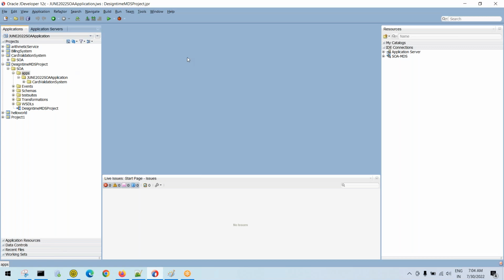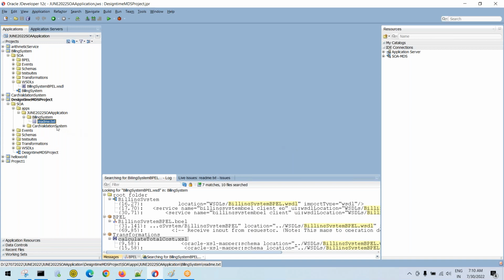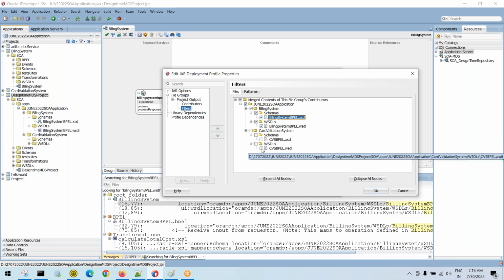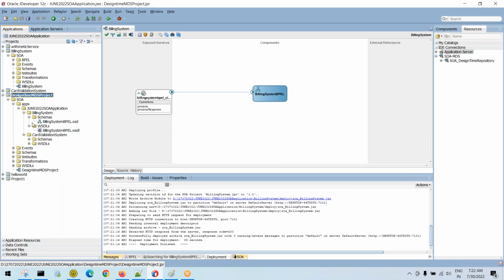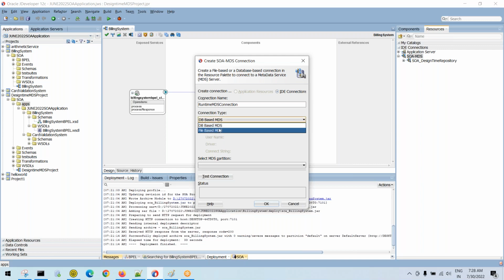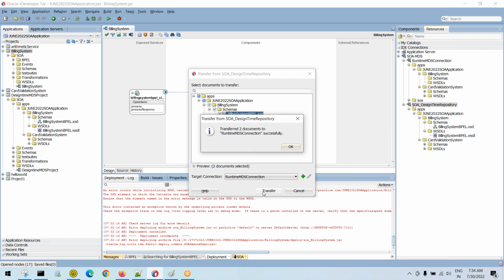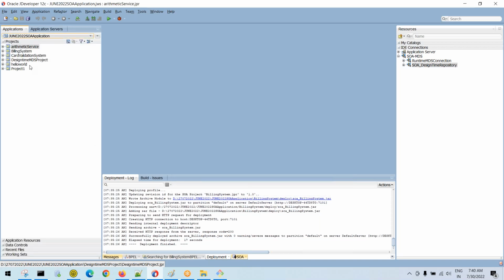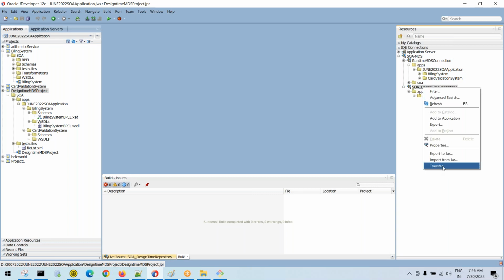SESSION25, MDS Implementation Part2